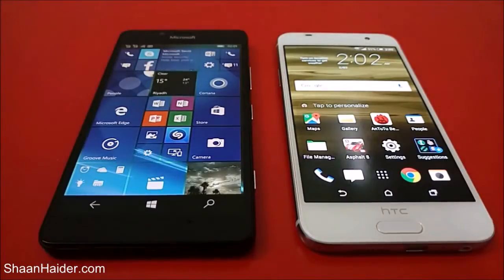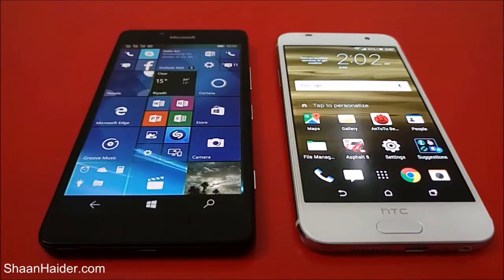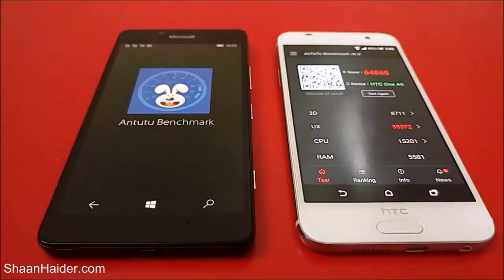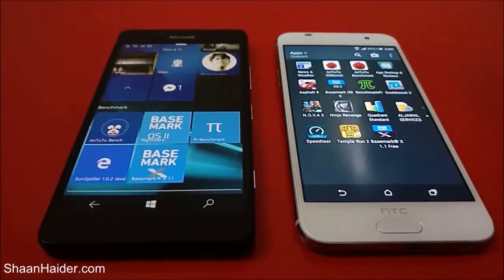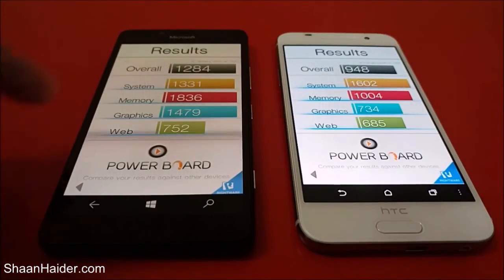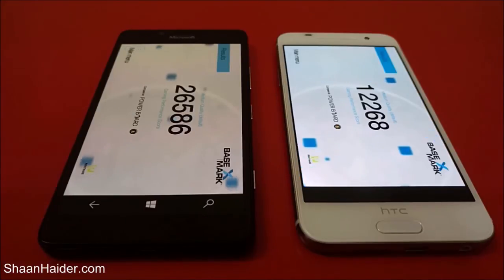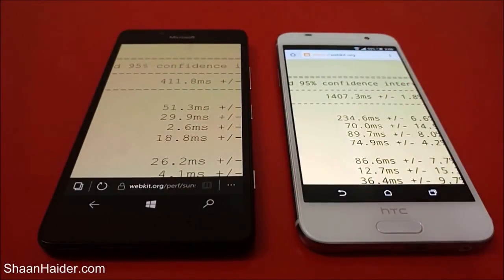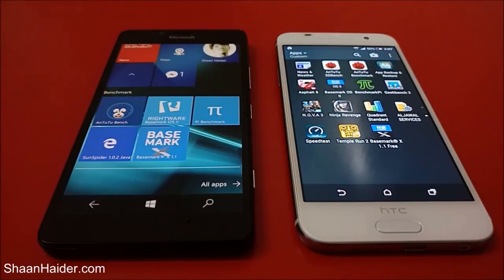Microsoft Lumia 950 vs HTC One A9 - Benchmark Tests and Scores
Detailed benchmark tests and scores comparison of Microsoft Lumia 950 and HTC One A9 smartphones.

EPIC BENCHMARK TEST - Huawei Mate S vs Huawei P8 vs HTC One M9+ vs HTC One A9

Huawei Mate S vs Huawei P8 vs HTC One M9+ vs HTC One A9 - EPIC Internet Speed Test